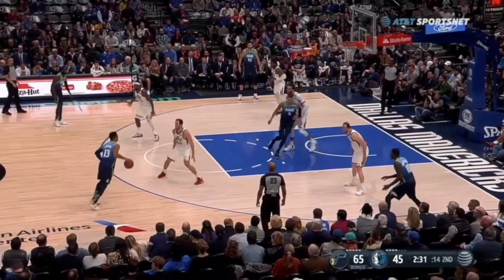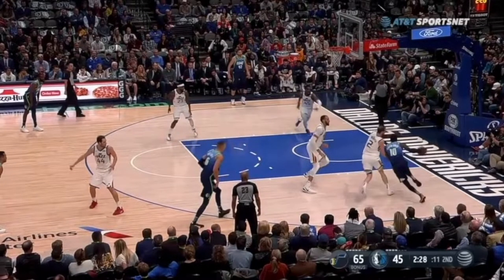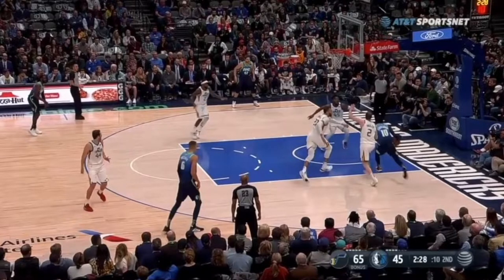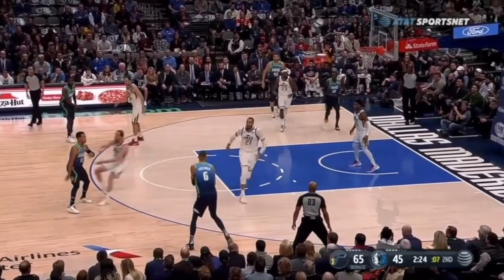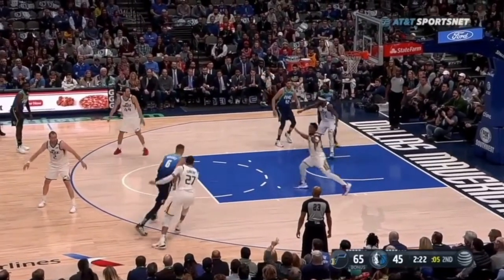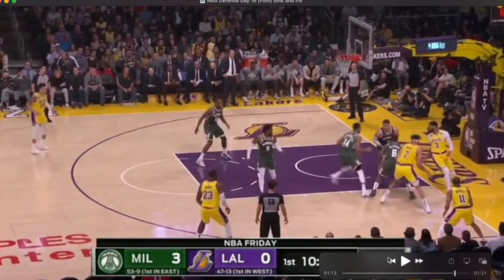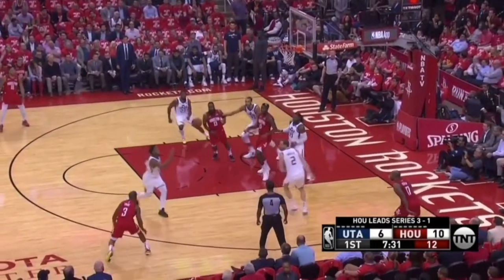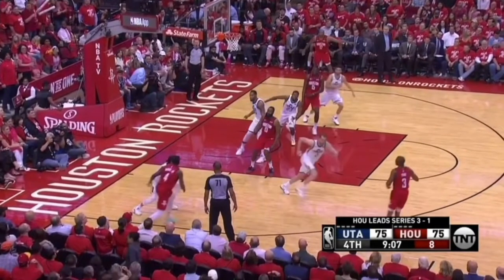NBA Defensive Breakdown - Help Rotations!